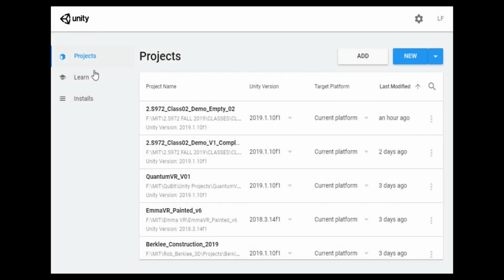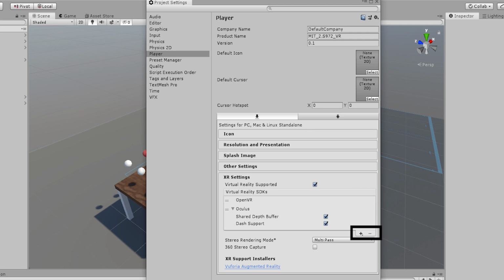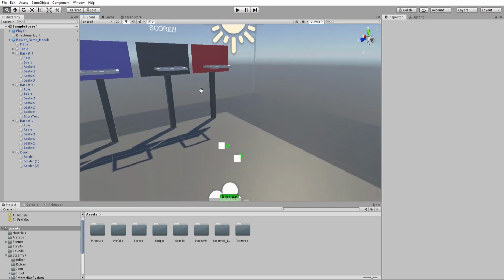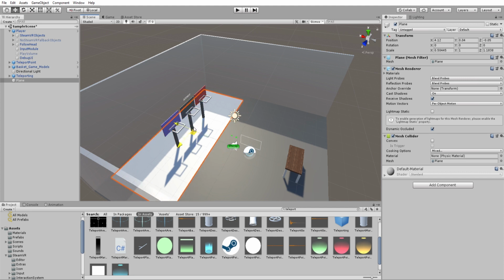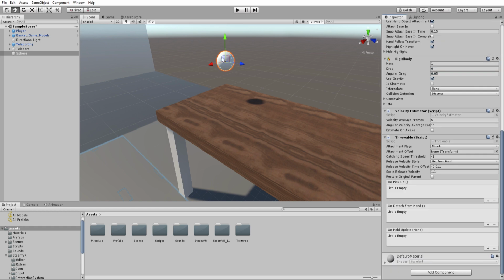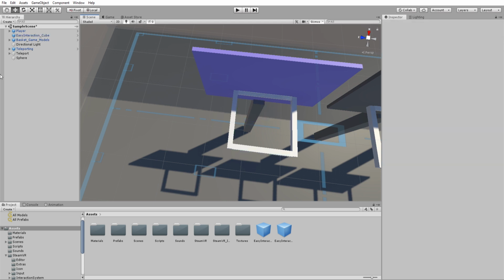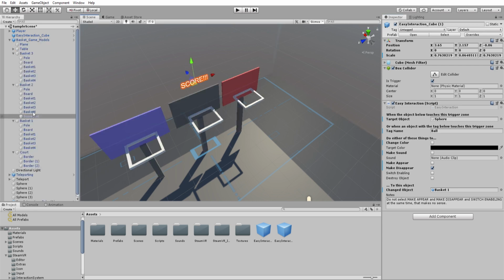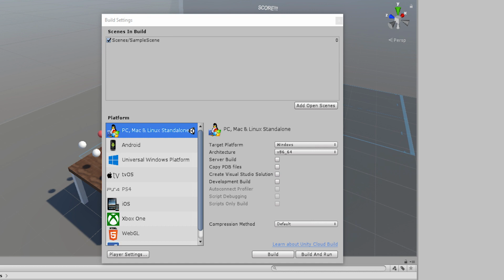2S972 VR Implementation Tutorial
This is a simple tutorial on how to create a VR basketball game.